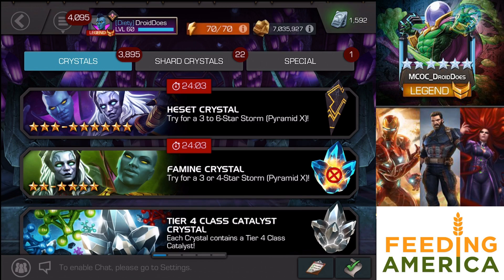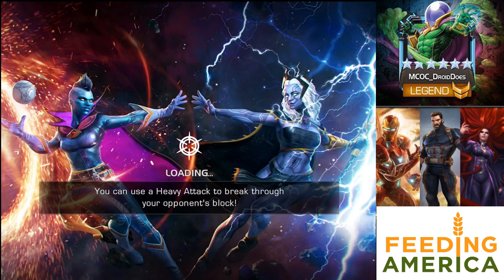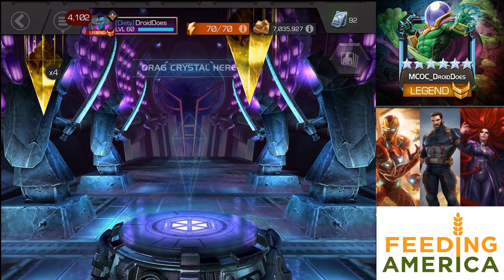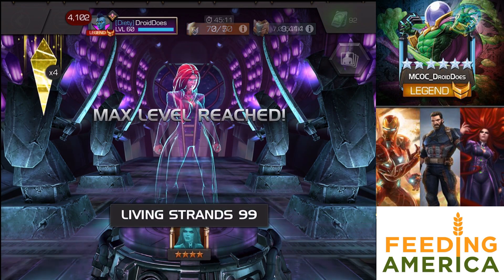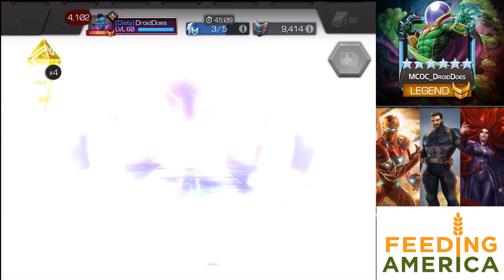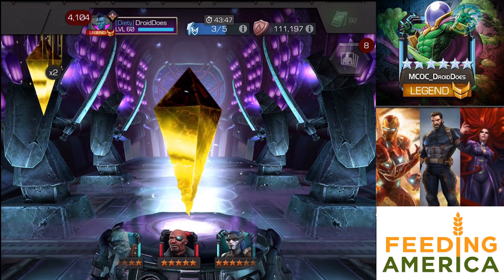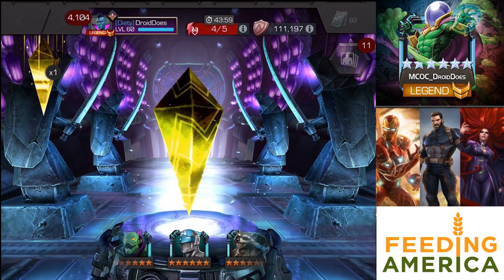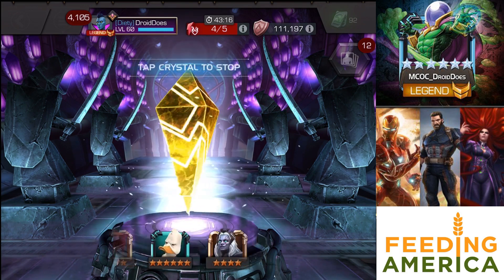5x Storm Pyramid X 6 Star Featured Cavalier Crystals Bonus Round! Can I Get Her This Time? - MCOC